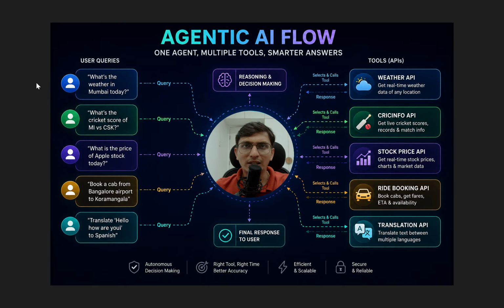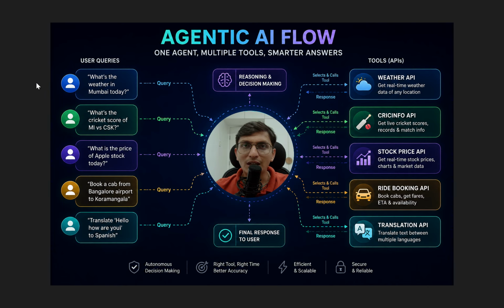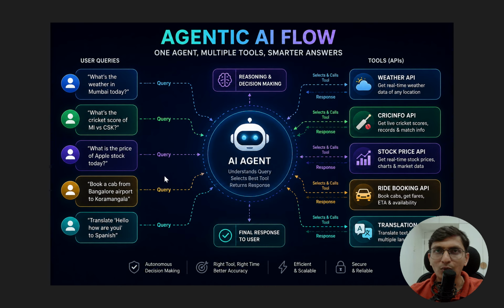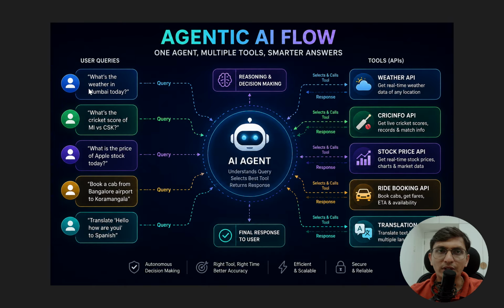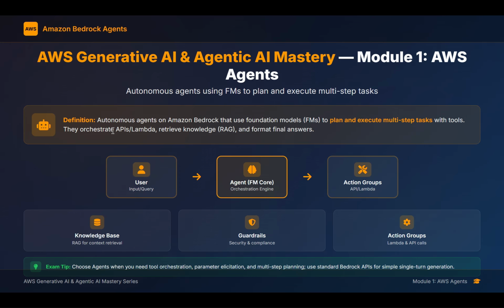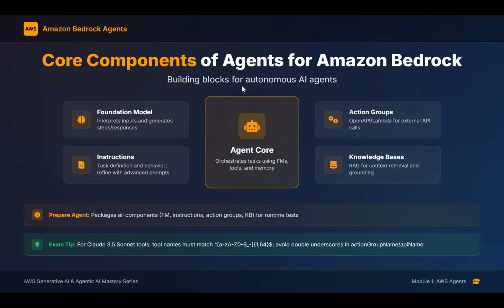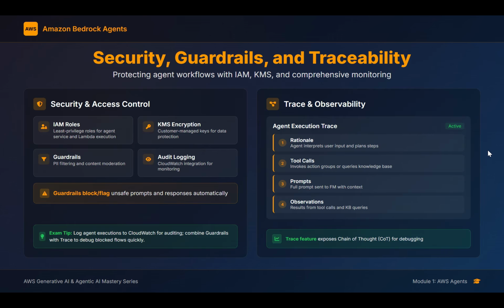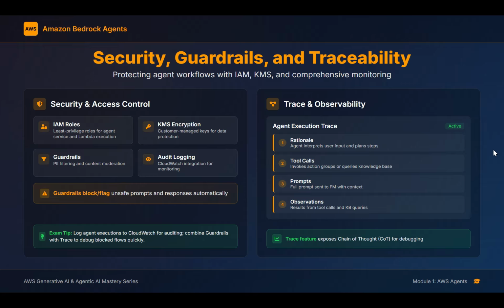Agentic AI vs Traditional LLMs | What's Actually Different?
AWS Agentic AI Explained! Learn how AI agents perform reasoning, select tools, call APIs, and generate intelligent responses. This tutorial walks through the complete Agentic AI workflow using AWS concepts with practical examples.

Agentic AI is transforming how Generative AI applications are built. Instead of responding with only the knowledge inside an LLM, AI agents can reason about a user's request, choose the right tool, call external APIs, gather real-time information, and generate accurate responses.

In this video, you'll learn how the complete Agentic AI workflow operates and why it's becoming the foundation for next-generation AI applications.

✅ Reasoning & Decision Making

✅ Tool Selection

✅ API Calling

✅ Multi-Step Planning

✅ Response Generation

✅ Real-world Examples

✅ Agentic AI Best Practices

Real-World Examples

• Weather APIs

• Stock Market APIs

• Cricket Score APIs

• Translation APIs

• Ride Booking APIs

• Enterprise Business Systems

Why Agentic AI Matters

Traditional LLMs answer questions using their training data.

Agentic AI systems go further by:

✔ Planning tasks

✔ Choosing the right tools

✔ Calling external APIs

✔ Retrieving live information

✔ Combining multiple tool responses

✔ Producing more reliable answers

This architecture powers modern AI assistants, enterprise copilots, autonomous workflows, and intelligent automation systems.

AWS Beginners
AI Engineers
Solution Architects
Cloud Engineers
GenAI Developers
ML Engineers
Learn how Agentic AI uses multiple tools to execute complex multi-step tasks. This guide covers core concepts for building smarter AI workflows.

This video serves as Module 1 of an AWS Generative AI and Agentic AI Mastery course. It focuses on the practical application of AWS Agents to handle tasks that require planning and tool integration. Whether you are building internal prototypes or enterprise-grade solutions, understanding the fundamental architecture is essential for success.

We also address the critical requirements for production-ready systems, specifically focusing on AI security and guardrails. You will learn how to implement proper traceability within your Agentic AI deployments to ensure reliability. By the end of this module, you will have a clearer roadmap for utilizing AWS Agents to solve real-world problems while maintaining strict operational standards.